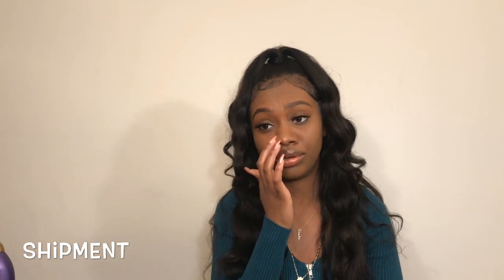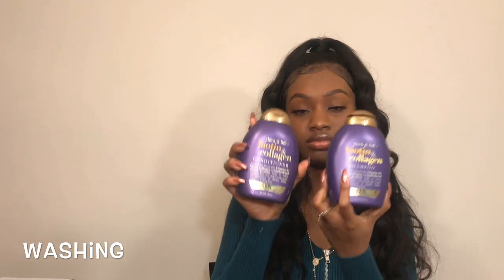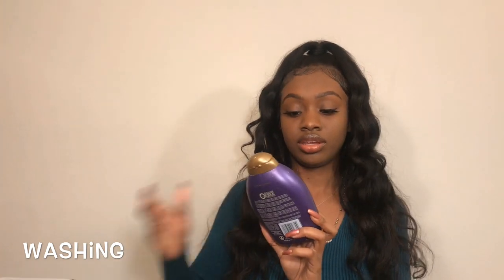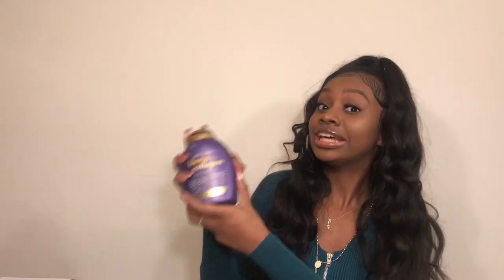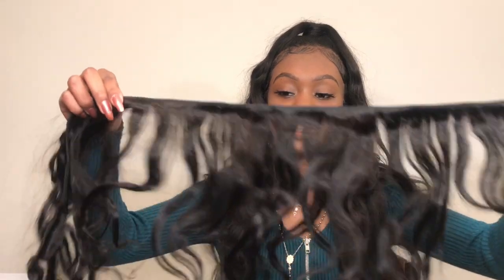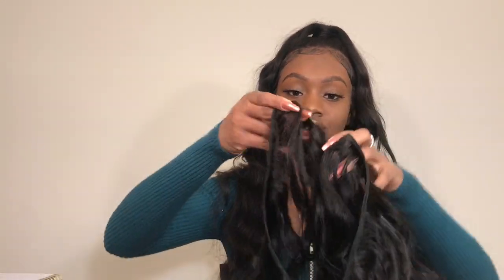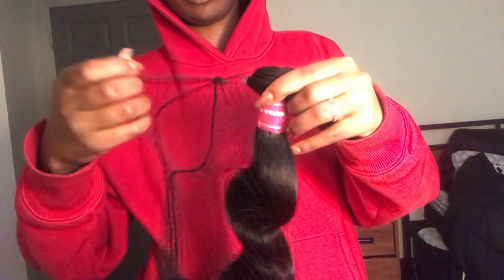NADULA BODY WAVE PERUVIAN HAIR UNBOXING/REVIEW 2019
Hey yall, (WATCH IN HD)
This a hair review for Nadula peruvian body wave hair.  I talk about shipment, shedding, washing, and etc. I ordered a frontal that was 13 by 4 and 3 bundles that were 16inch, 18inch, and 20inch.  I made this wig myself too!